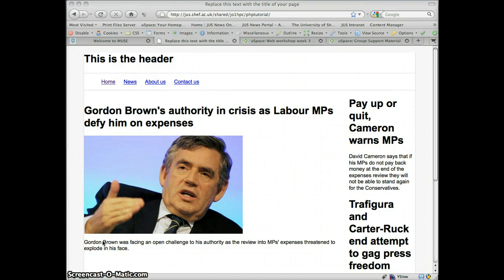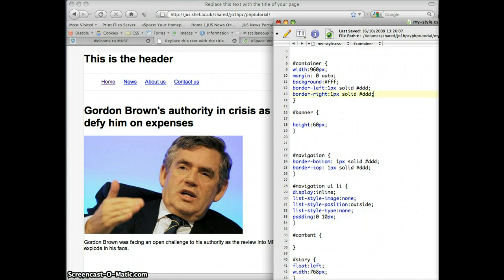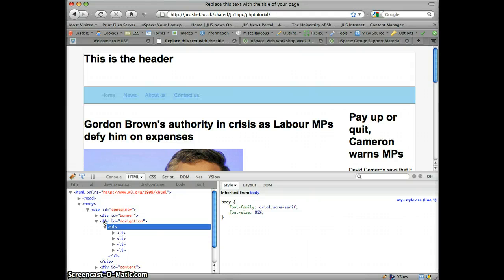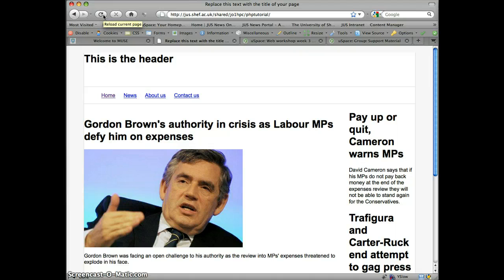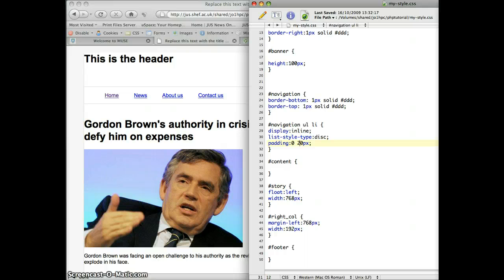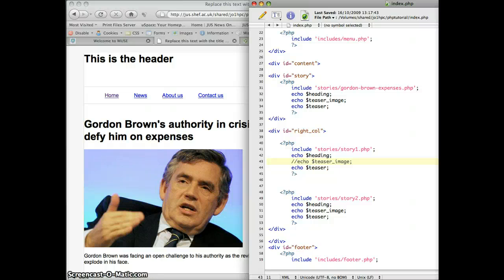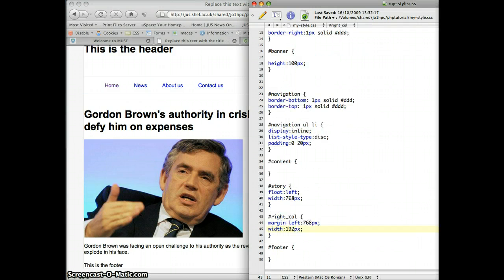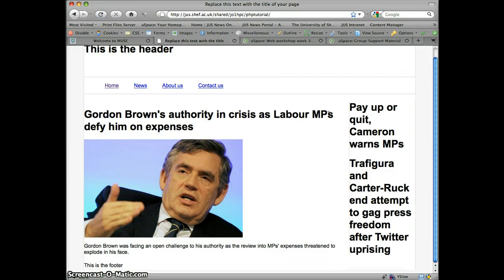HTML and CSS 3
more CSS